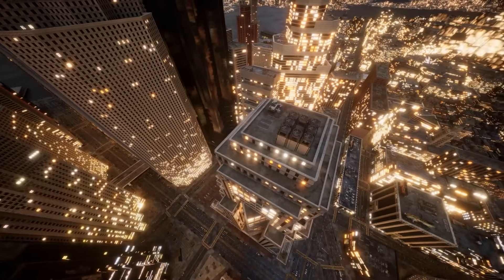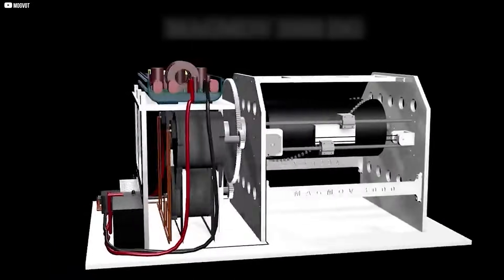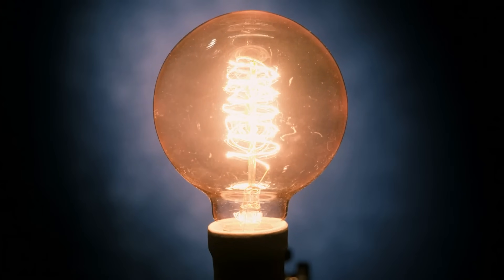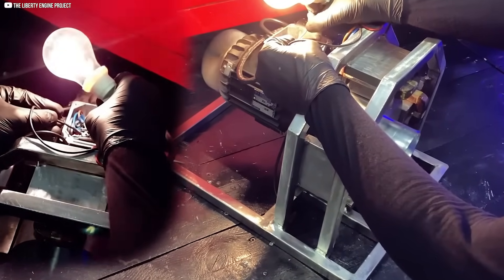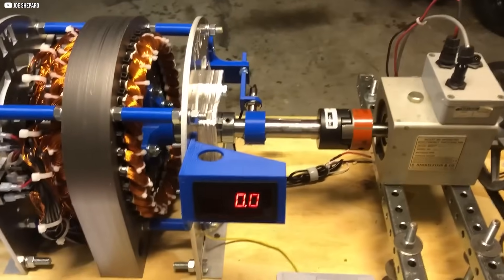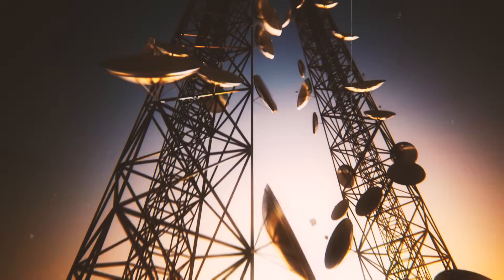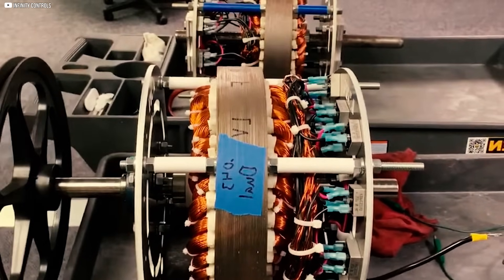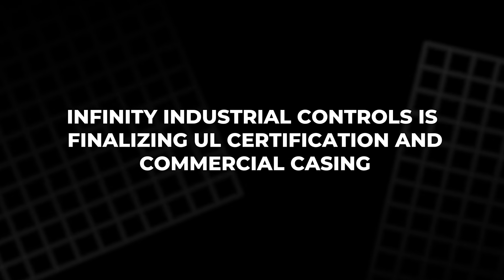Why The I-Generator Might Replace Every Power Source You Know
The I-Generator is here—and it’s rewriting the rules of power generation. Using groundbreaking 9-phase technology and a zero-cogging design, this ultra-efficient generator delivers more power with less energy. Whether you're running on wind, hydro, gas, or propane, it spins effortlessly and outputs big. Scalable from 15 kW to megawatts, it’s ideal for homes, industries, and remote setups. Join us as we break down how this future-ready machine works, why it matters, and how it's about to revolutionize everything from telecom towers to disaster zones. The future of energy isn’t coming—it’s already spinning. Watch now before the world catches up!